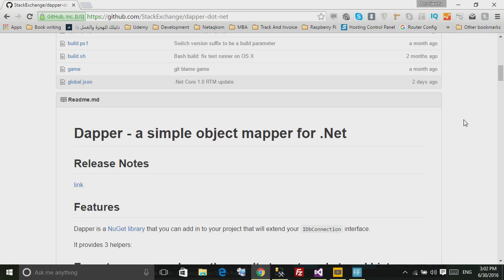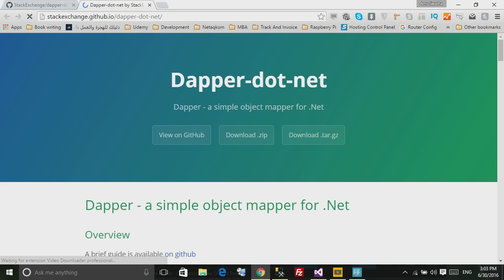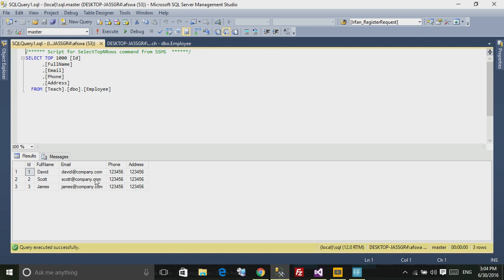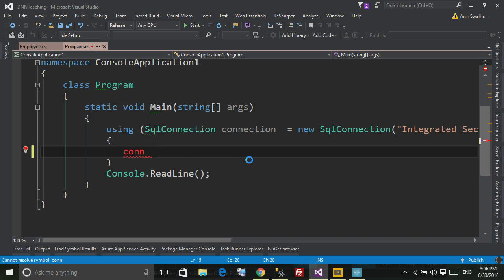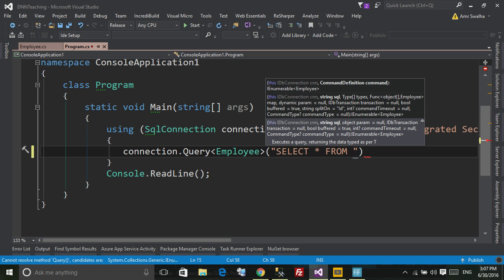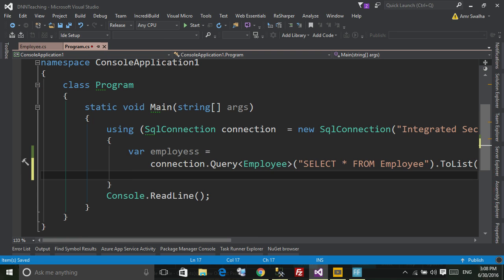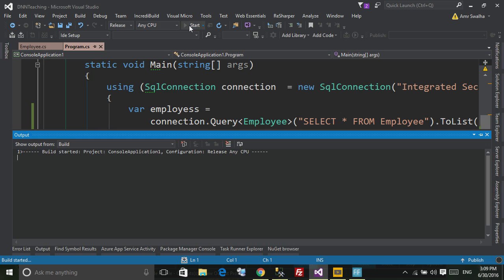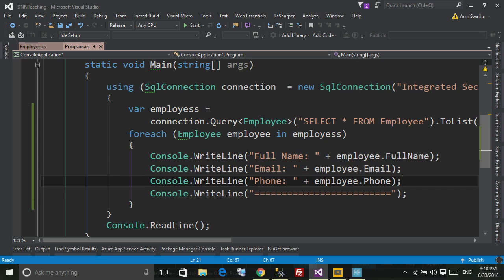Dapper Tutorial - Installing Dapper in Visual Studio and using it